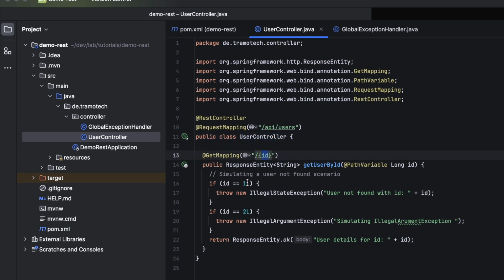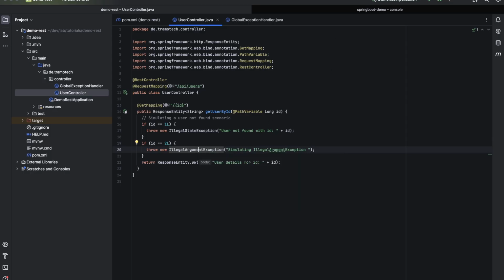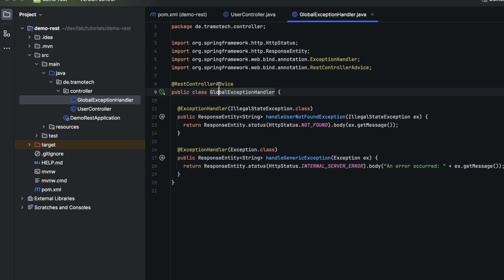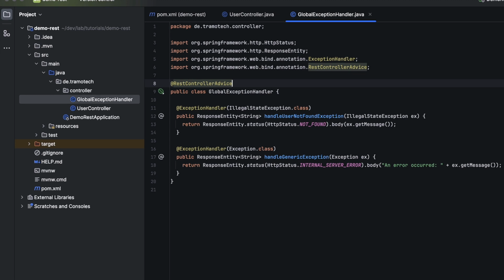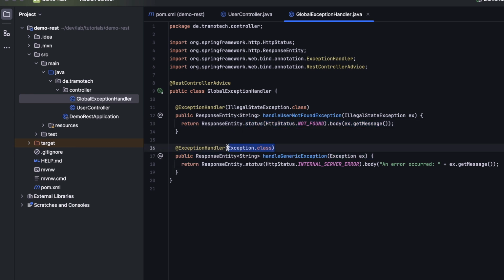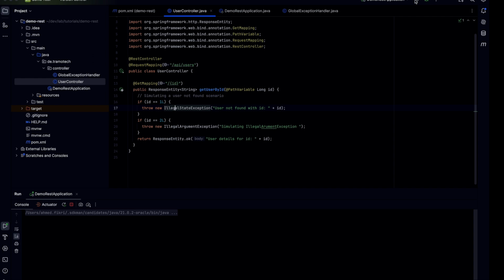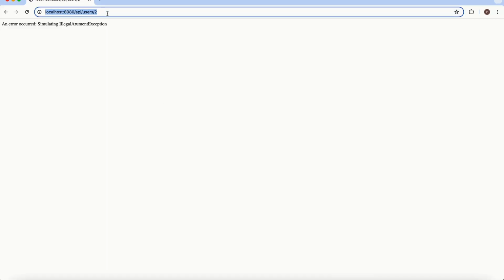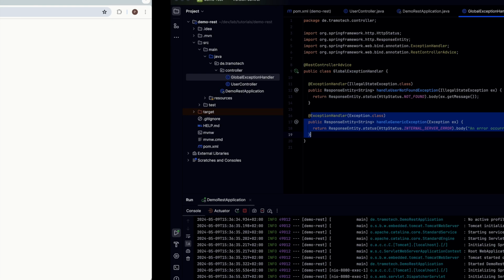Spring Boot Exceptions Handling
In today’s video, I wanna show you how to handle errors in a Spring Boot RESTful API.

By annotating a class with @RestControllerAdvice, you can create a global exception handler that intercepts and manages exceptions thrown by any controller in the application.